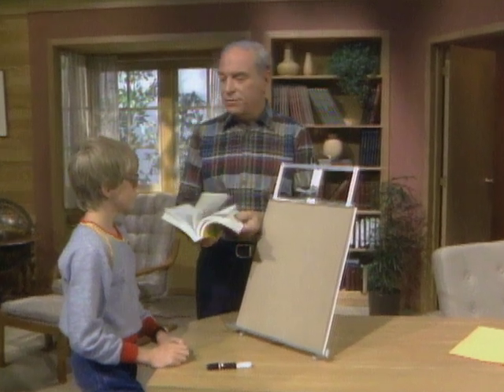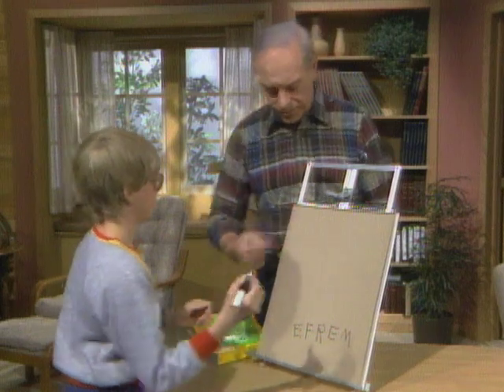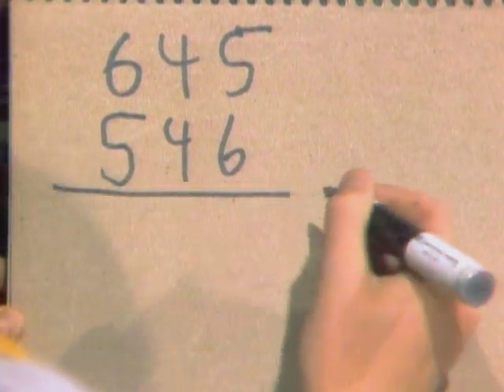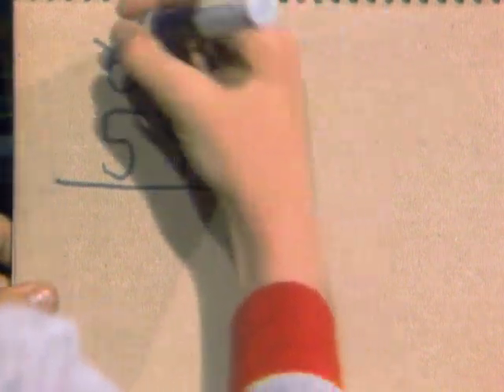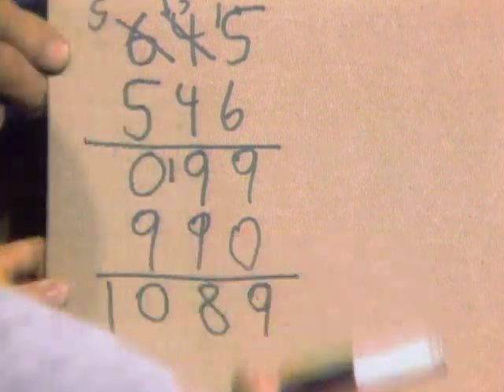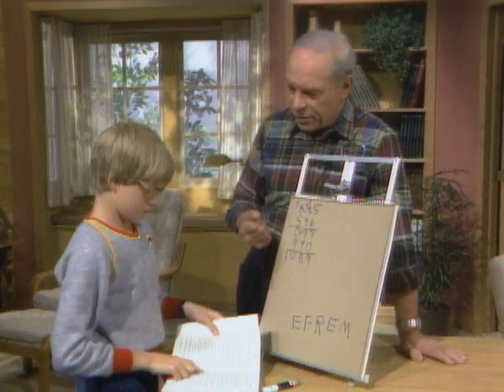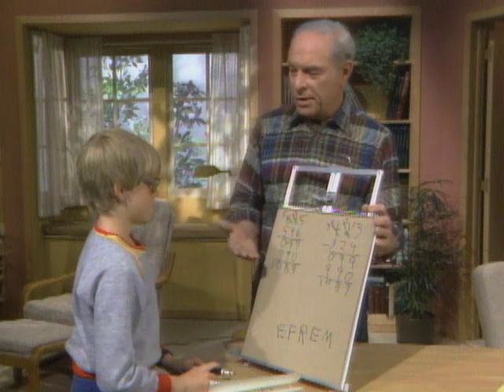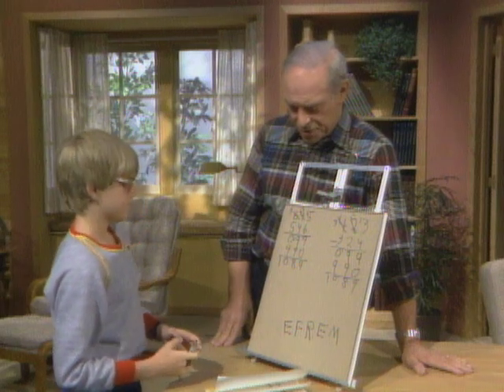Check Out This Math Prank - Mr. Wizard's Everyday Magic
Mr. Wizard demonstrates a fun prank you can play with nothing but math!